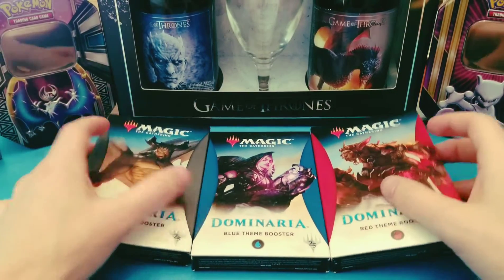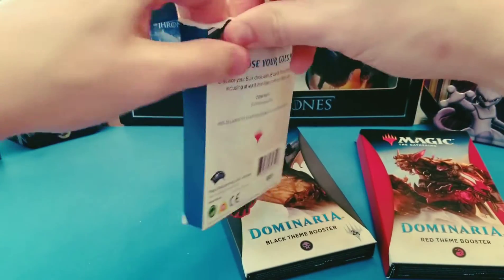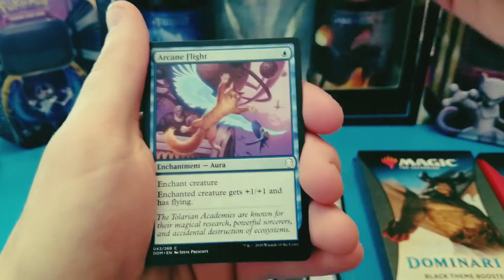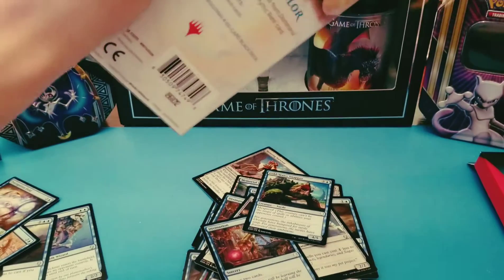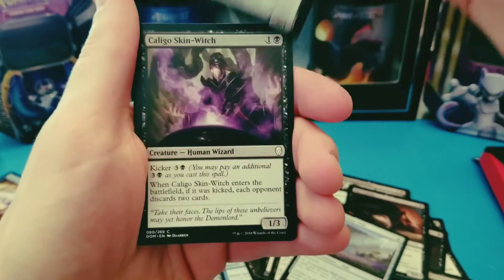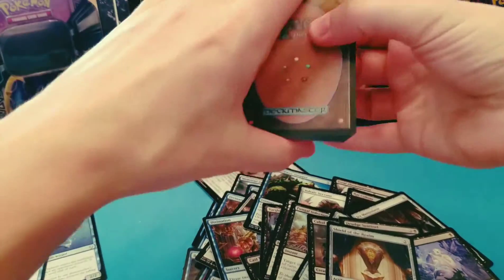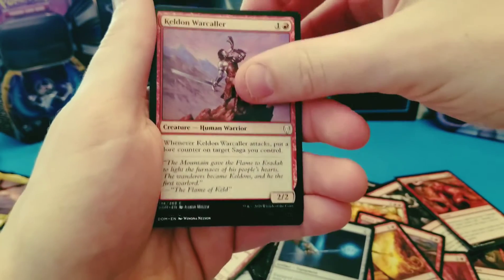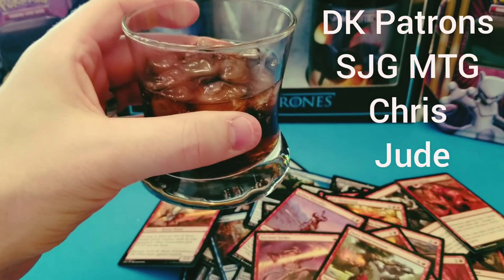Opening 3 MTG Themed Walmart Boosters!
Let add to my bulk bu opening some Dominaria!!!